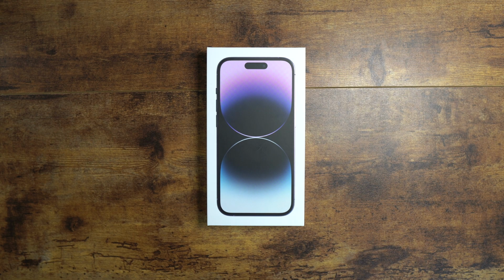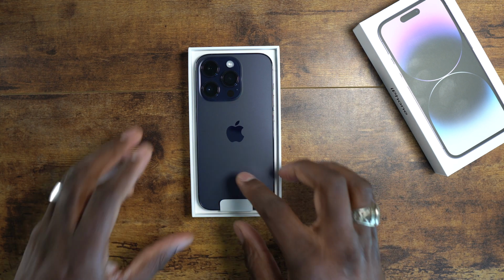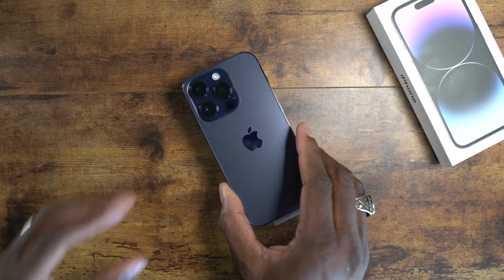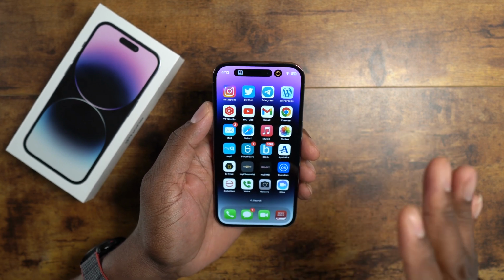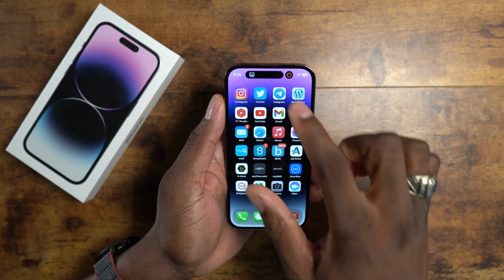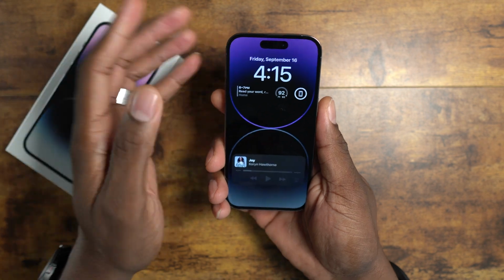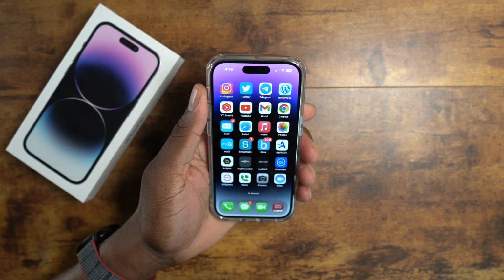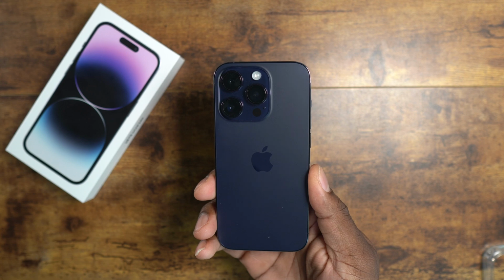Apple iPhone 14 Pro Deep Purple 1TB Unboxing and First Impressions!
Here is the new iPhone 14 Pro, deep purple 1TB.  Gotta say, I love the size all over again. Enjoy the unboxing and first impressions!